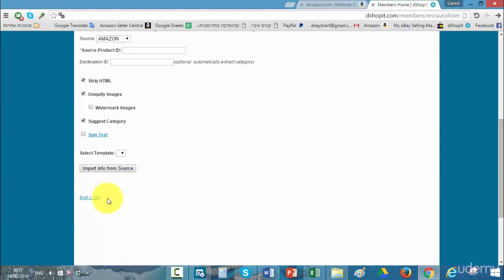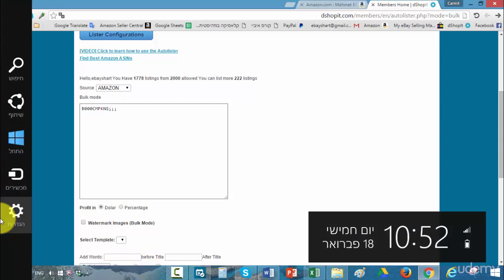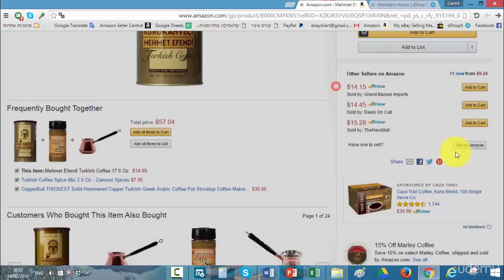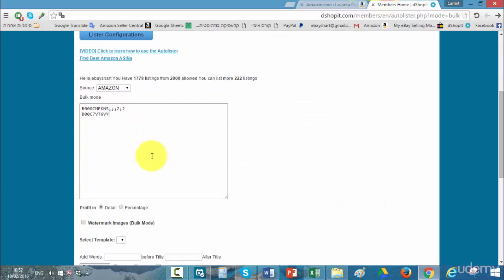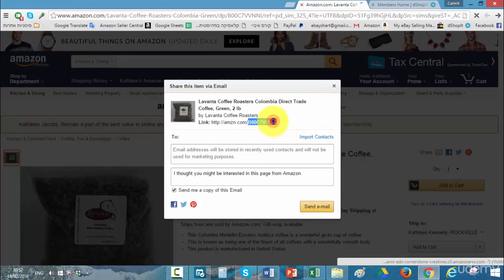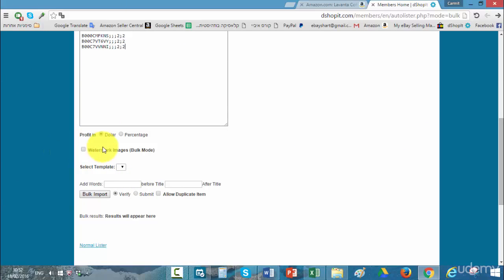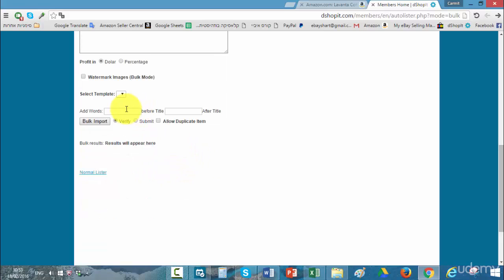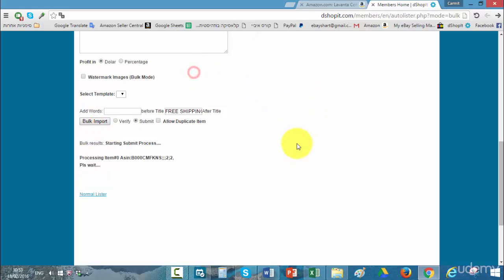DropShipping From Amazon To eBay : Bulk listing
DropShipping From Amazon To eBay
Dropshipping on the internet